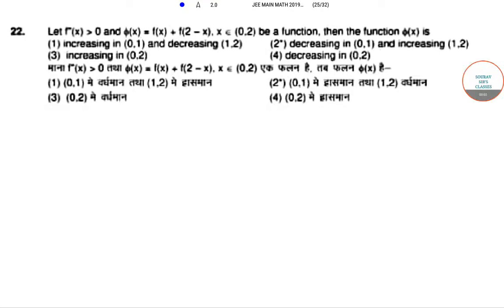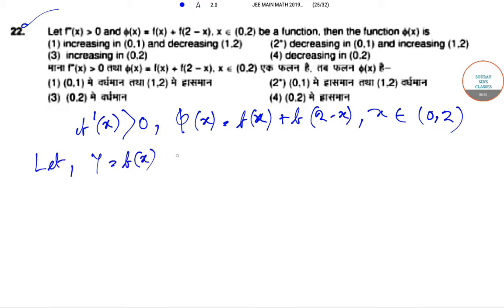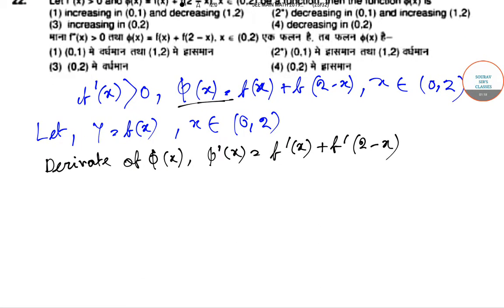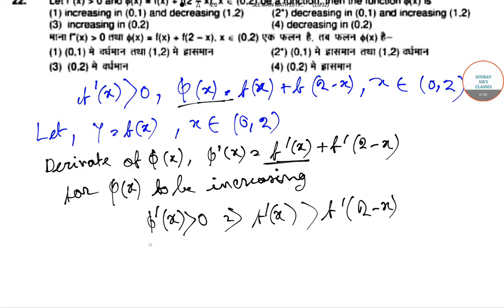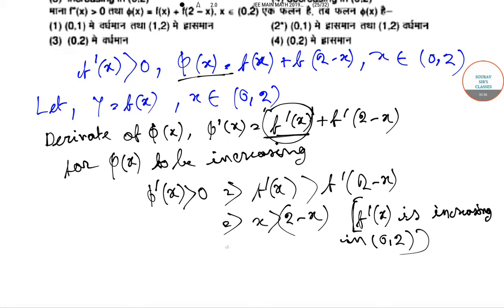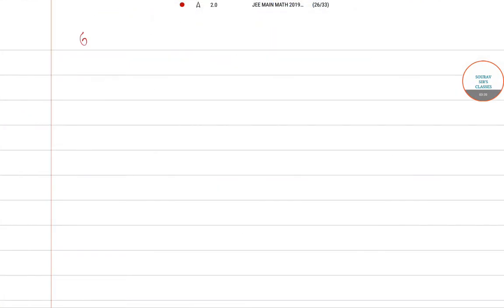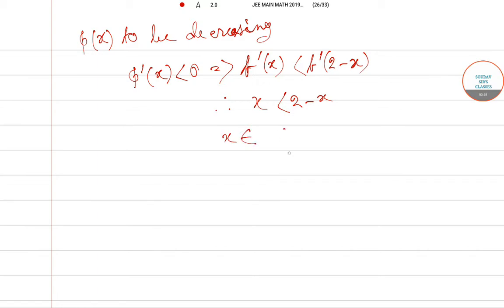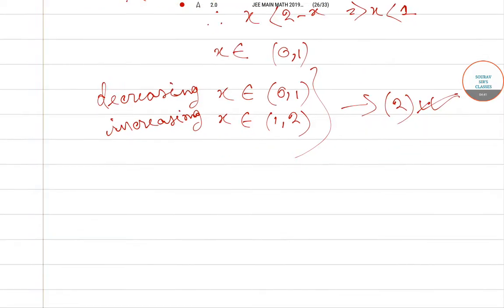JEE MAIN 2019 MATHEMATICS PAPER question no. 22, Check out the solution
Joint Entrance Examination (JEE) MAIN will be conducted by the NTA from 2019 onwards. This Examination was being conducted by the Central Board of Secondary Education (CBSE) till 2018.

JEE Main is applicable for admission to NITs, IIITs and CFTIs participating though Central Seat Allocation Board subject to the condition that the candidate should have secured at least 75% marks in the 12th class examination, or be in the top 20 percentile in the 12th class examination conducted by the respective Boards. For SC/ST candidates the qualifying marks would be 65% in the 12th class examination.